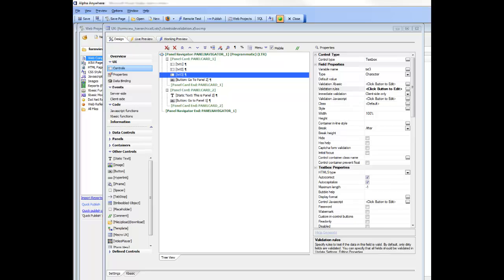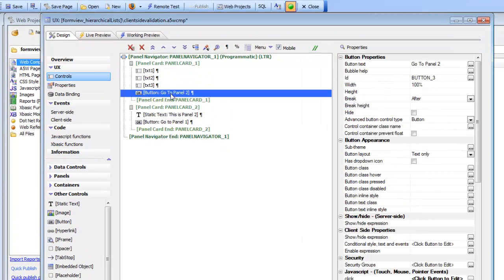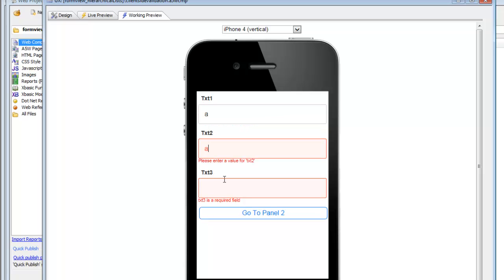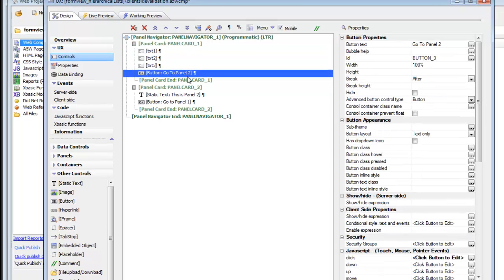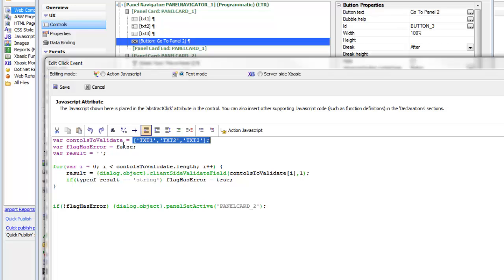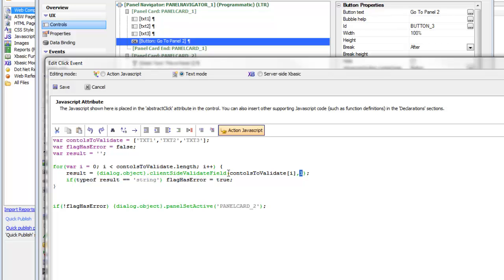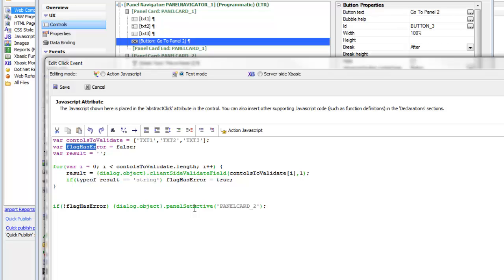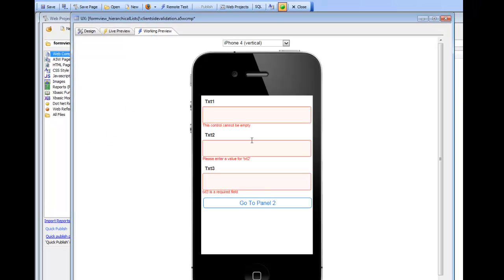AA UX Component Programmatically Firing Client Side Validation Rules